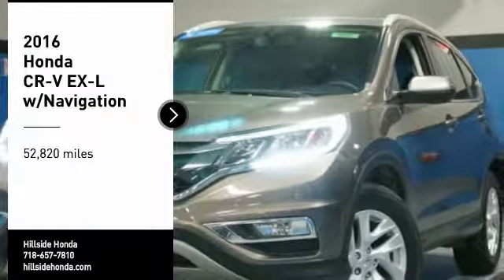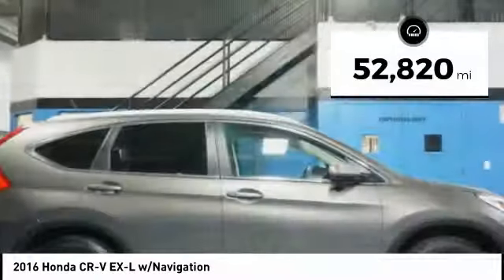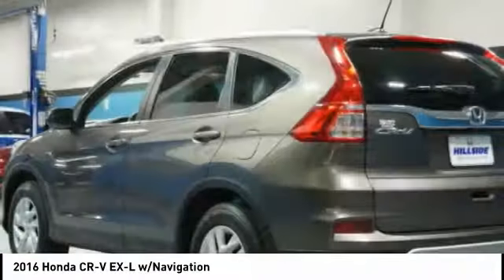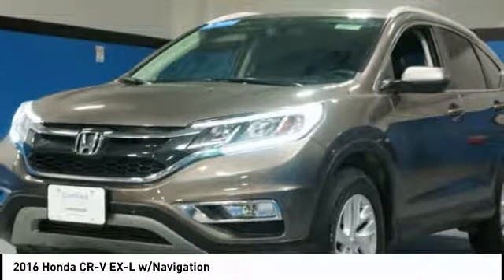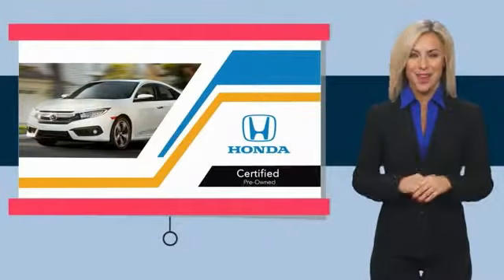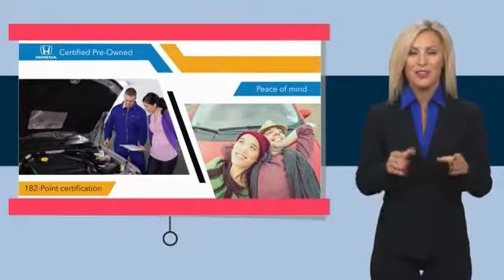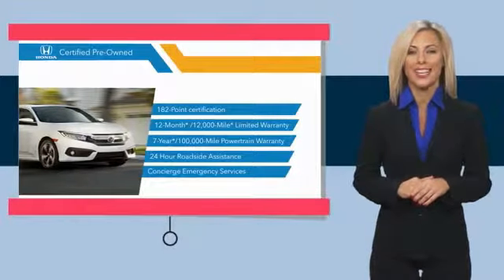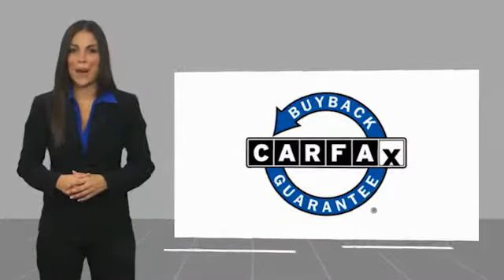2016 Honda CR-V Jamaica NY U259097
2016 Honda CR-V EX-L w/Navigation

Hillside Honda
144-19 Hillside Avenue

NO HIDDEN DEALER FEES, NO FINANCING REQUIREMENTS, Hillside Honda To Go means you pay EXACTLY what you see! *HondaTrue Factory Certified with Warranty* Spotless! Best Conditioned Vehicles in the Market! Our aggressive NO FEE, market based pricing takes all the headache out of shopping! CARFAX One-Owner.NAVIGATION, Leather Seating, Passed 182 Point Inspection, New Brakes, Recent Oil Service, White Glove Detailed, AWD, Navigation System.***INTERNET SPECIAL - MUST PRESENT AD AT TIME OF SALE. EXCLUDES ALL PRIOR OFFERS*** All Honda Certified Pre-Owned vehicles include: . 182 Point Inspection . 84 Month/100,000-mile (whichever comes first) Powertrain Limited Warranty from the vehicle's original in-service date . 12 months/12,000 miles (whichever comes first) non-powertrain warranty from the original warranty expiration date or from the Honda Certified purchase date. Warranty Deductible : $0 . Trip interruption protection . Vehicle History Report . Warranty is transferable . Roadside Assistance with Honda Care purchase . XM Satellite Radio 3 trial months of service All efforts are made to ensure each vehicle displayed is IN STOCK as well as AVAILABLE. Hillside Honda is not responsible for typographical errors.Awards: * 2016 KBB.com Brand Image Awards2016 Kelley Blue Book Brand Image Awards are based on the Brand Watch(tm) study from Kelley Blue Book Market Intelligence. Award calculated among non-luxury shoppers.  Kelley Blue Book is a registered trademark of Kelley Blue Book Co., Inc.